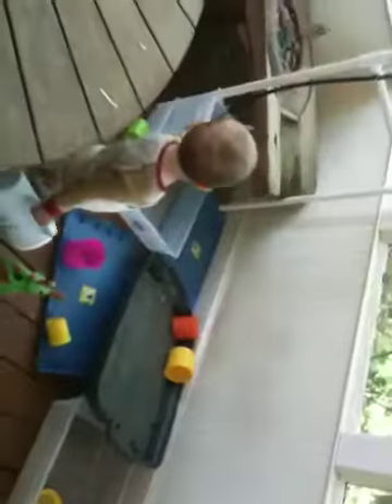Great water machine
This sunday's project for $20 and home depot